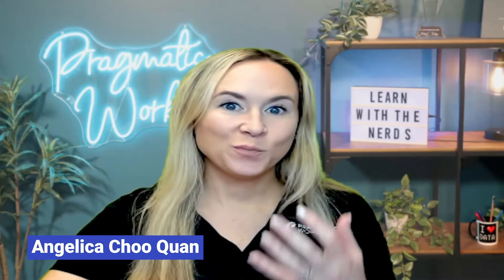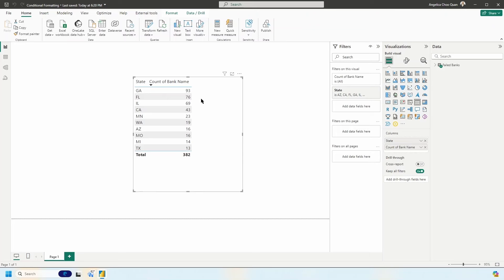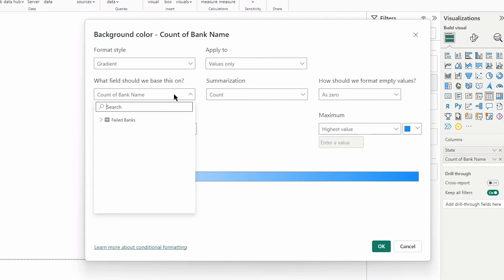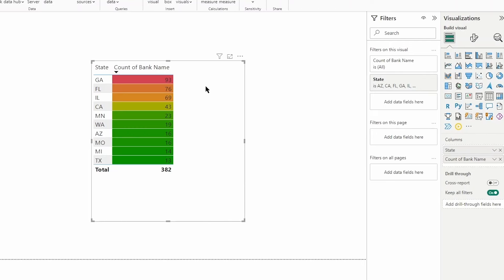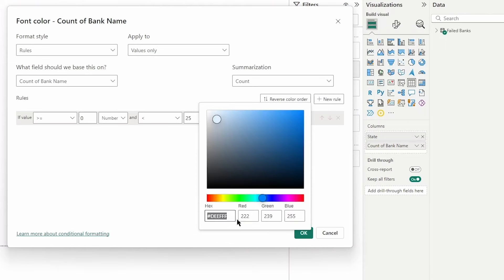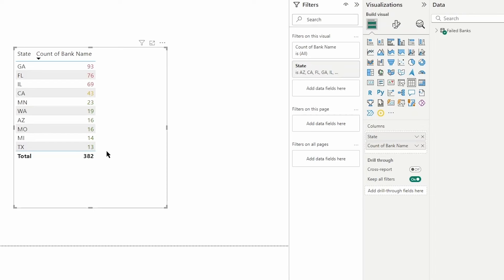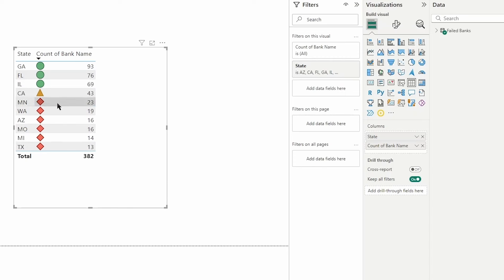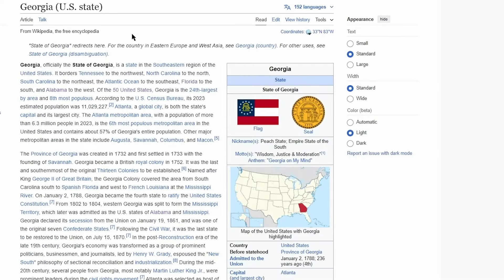Make Your Data Pop with Conditional Formatting in Power BI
In this video, you will learn how to use conditional formatting in Power BI to make your data more visually appealing and easier to read. This video walks you through step-by-step instructions on how to apply conditional formatting to your data using a variety of different techniques. You'll learn how to use color scales, data bars, and icons to highlight important information.

00:00 - Intro
00:43 - Understanding Conditional Formatting
01:22 - Applying Conditional Formatting: Background Color
03:22 - Font Color Conditional Formatting with Rules
05:32 - Icon-Based Conditional Formatting
06:42 - Adding Web URLs for Additional Context
07:56 - Conclusion